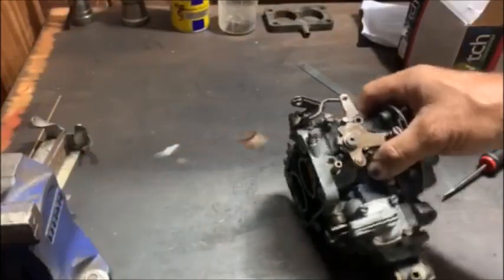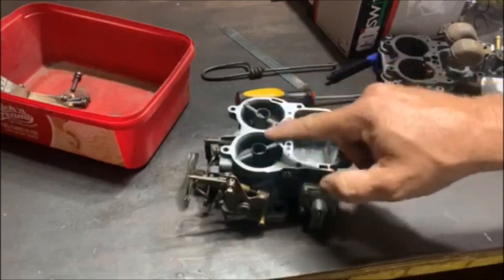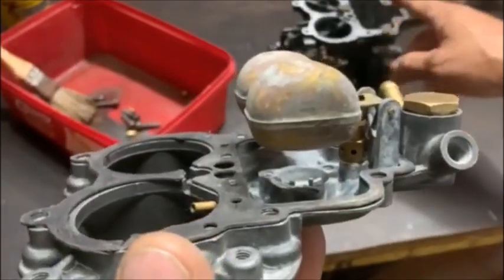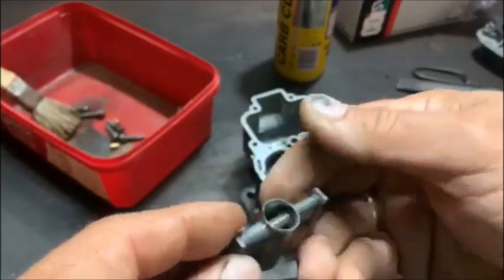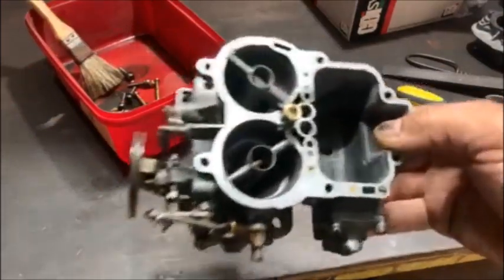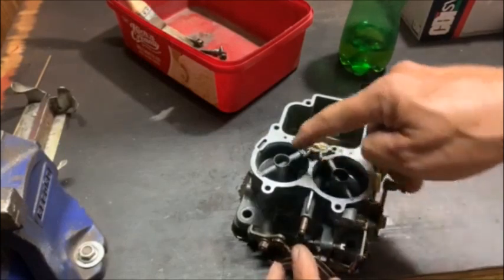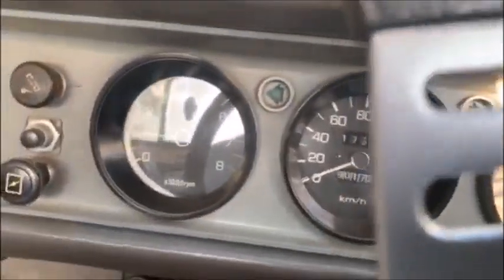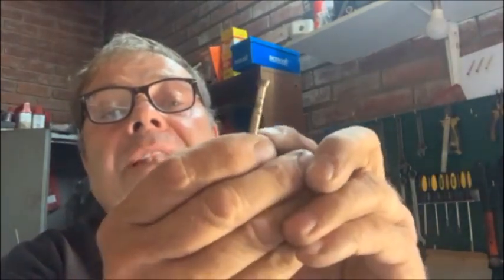Weber Tips and Tricks 1 32/36 DGV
Weber tips and tricks, 32/36 Weber